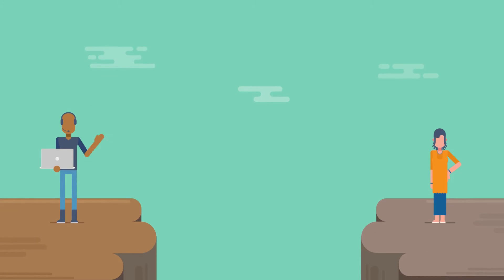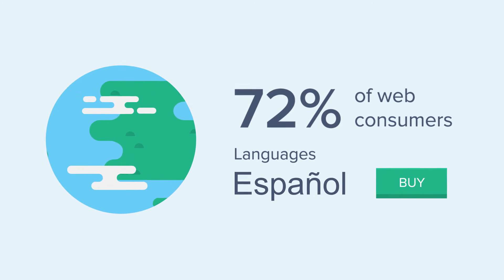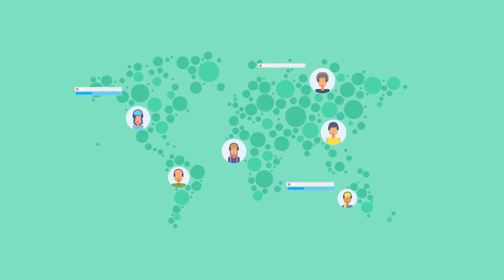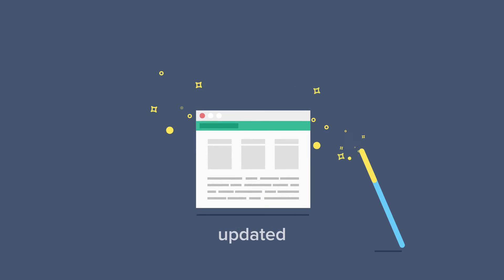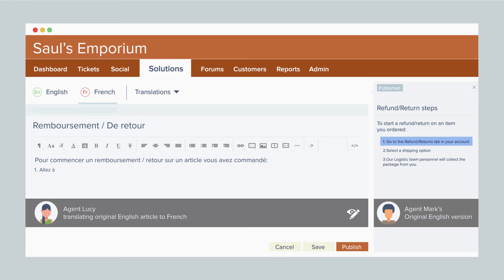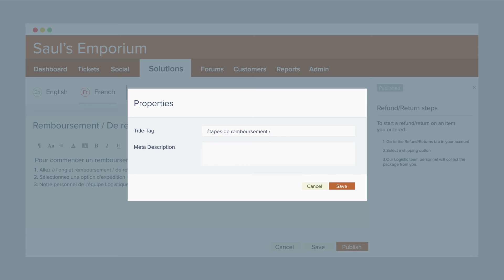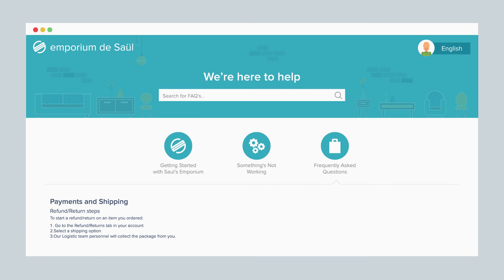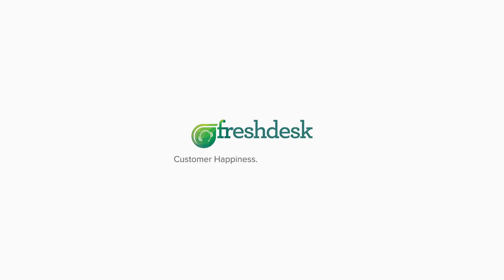Support global customers with a multilingual helpdesk | Freshdesk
Get hold of Freshdesk's Multilingual support feature to provide the best of localised support for your customers.

Scale your support team globally without compromising on your customer service standards with Freshdesk multilingual helpdesk